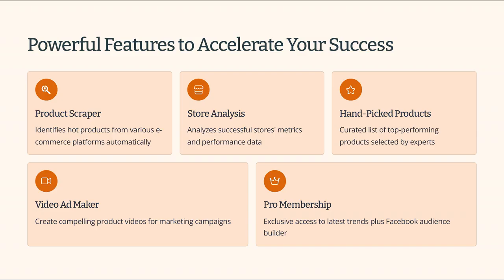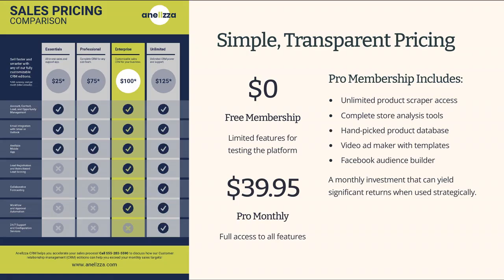Niche Scraper Honest Review - Is it worth it? (2025 Guide)